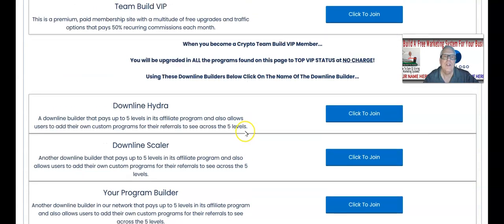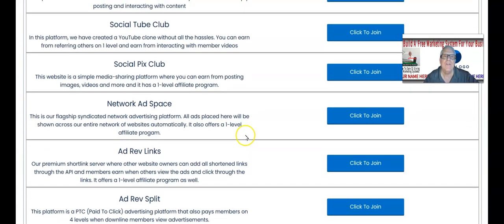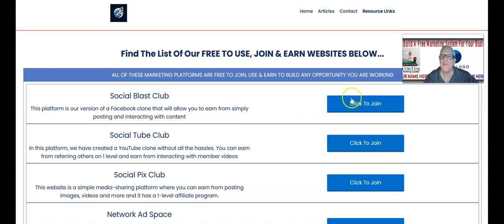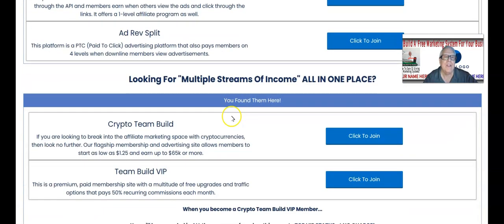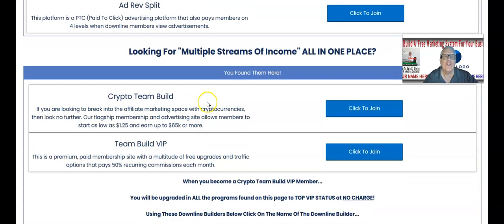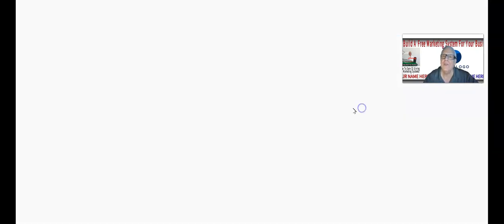Check Out 💪 Gert V 💪 Free McClearySupplements Marketing Can I Build Free Marketing System Your Biz❓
(your lead cap page link will replace your sponsor’s link in this video description)

IS YOUR BUSINESS LISTED ABOVE?
NO?